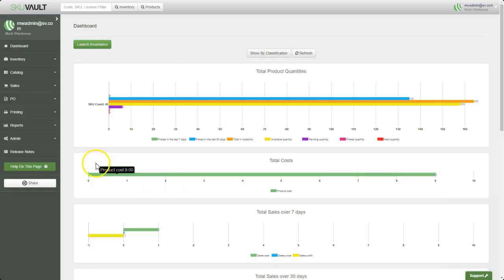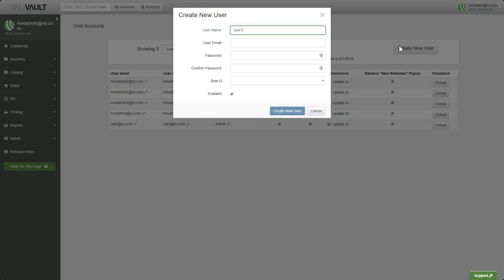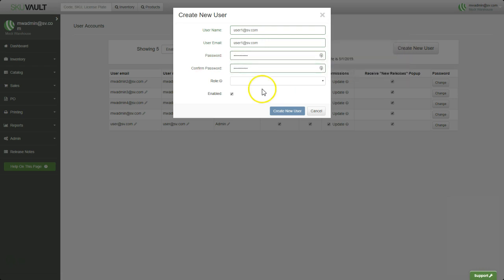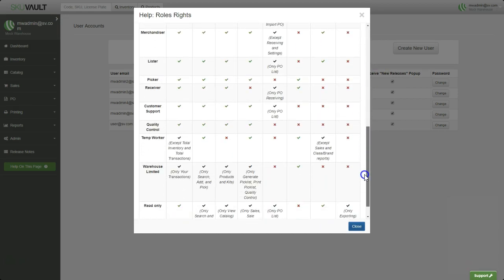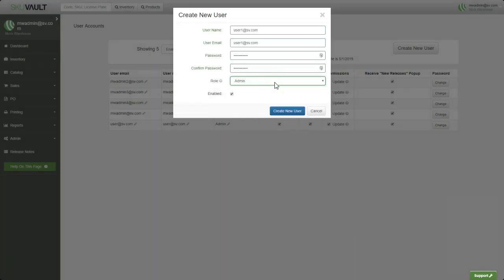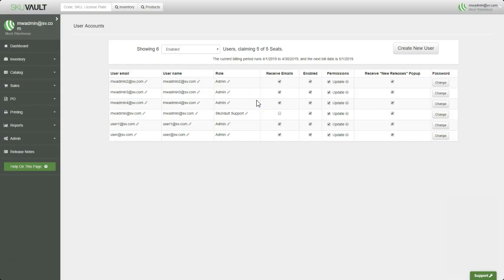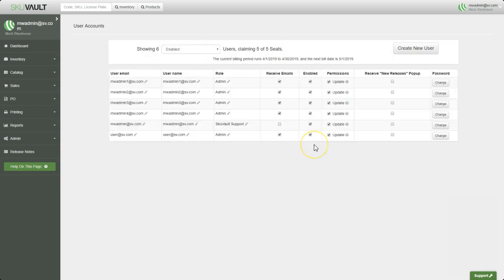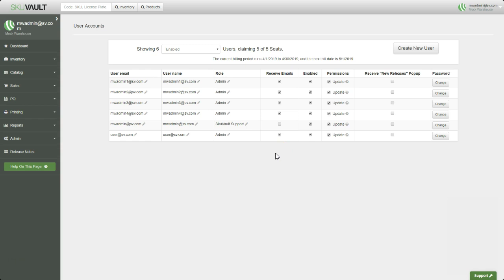How To: Create A New User In SkuVault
SkuVault Inventory & Warehouse Management System
How-To Video Series:

If you're interested in more how-to's and tutorials or you'd like to browse through our eCommerce and warehouse management knowledge base, visit SkuVault's support portal at htttp://support.skuvault.com. If you find that there's no solution to your problem, please feel free to create a ticket for the issue, and we'll get to working on it straight away.